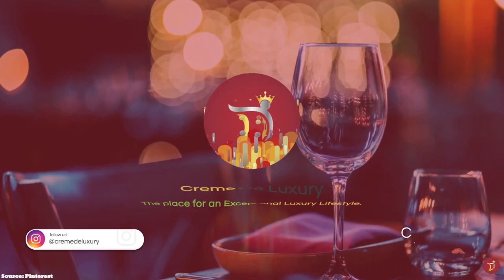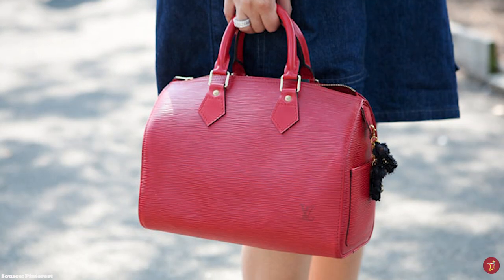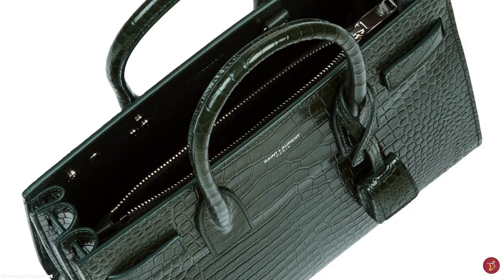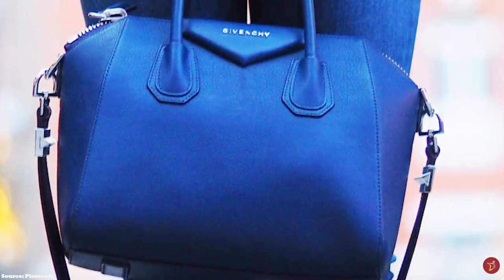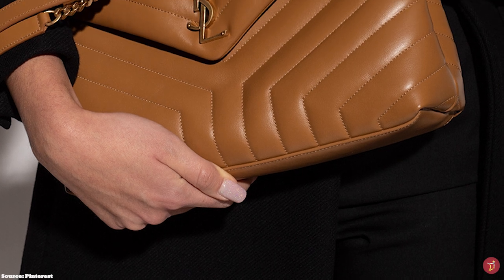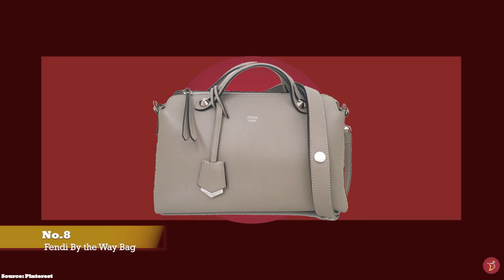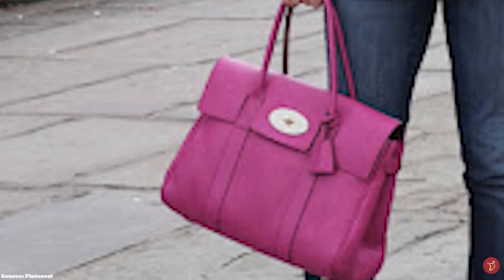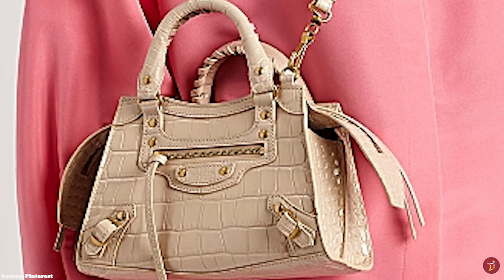10 GREAT BEST *VALUE FOR MONEY* LUXURY HANDBAGS To Consider For Everyday (Worth Buying)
We will take a look at 10 BEST VALUE FOR MONEY EVERYDAY LUXURY HANDBAGS. Some timeless, classic and iconic options that you can consider adding to your luxury handbag collection.  Do you consider our picks worthy for your luxury collection? We believe our options will stand the test of time and fashion, so that you can use them season after season.

0:00 Intro
0:38 Bag No. 1 - Louis Vuitton Speedy 25 and Speedy 30
4:39 Bag No. 2 - Louis Vuitton Alma BB
7:19 Bag No. 3 - Saint Laurent Sac De Jour Baby
10:13 Bag No. 4 - Givenchy Antigona mini
13:05 Bag No. 5 - Saint Laurent Loulou Toy
16:25 Bag No. 6 - Chloe Saddle Bag Small and Medium
18:44 Bag No. 7 - Fendi Mon Tresor Mini
20:30 Bag No. 8 -Fendi By The Way Mini
22:23 Bag No. 9 - Mulberry Bayswater Regular and Zipped Bayswater Mini
25:37 Bag No. 10 - Balenciaga Neo Classic